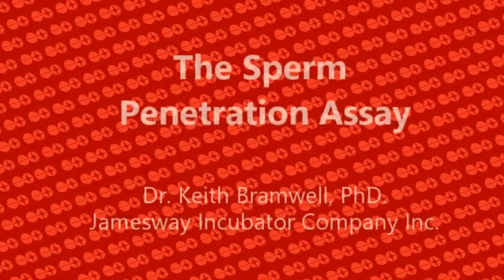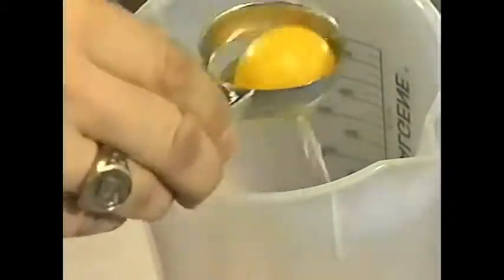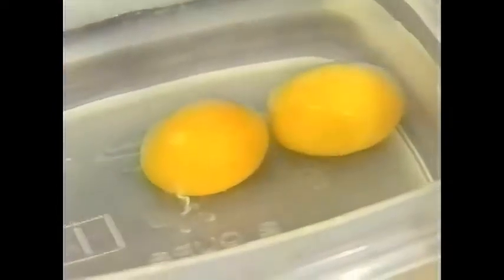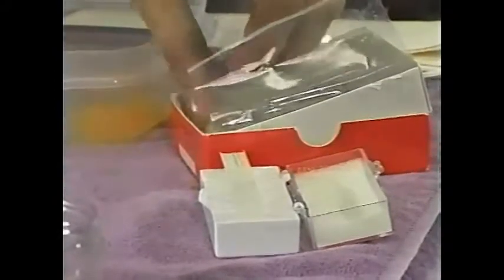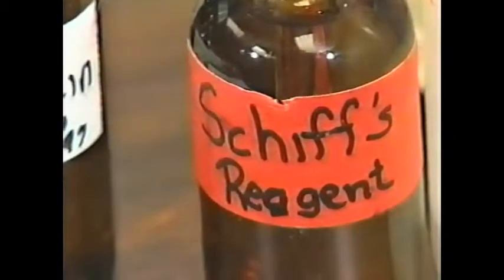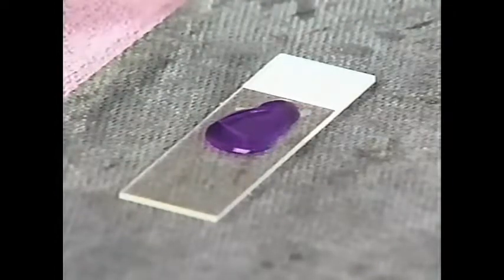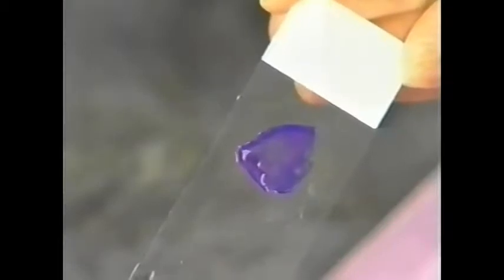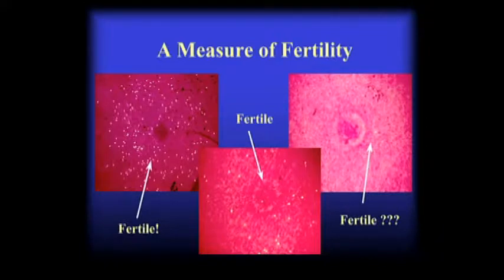Dr Bramwell demonstrates how to create a poultry sperm penetration assay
Dr. Keith Bramwell and a short video explaining how to do a Sperm Penetration Assay.  For supporting documentation click this link: